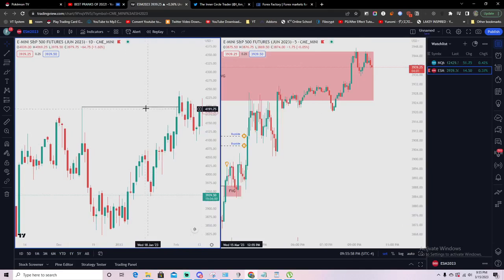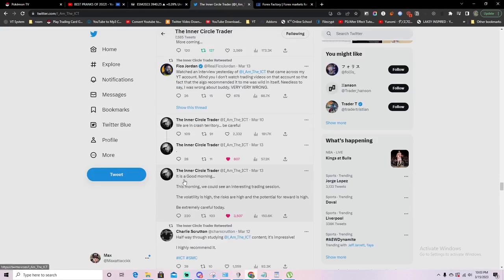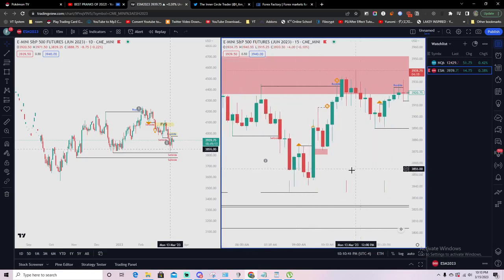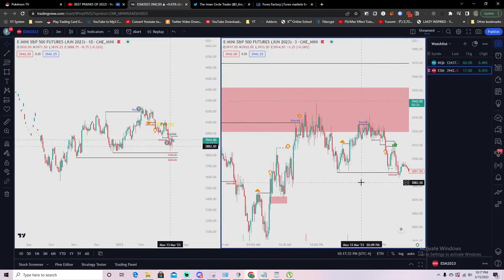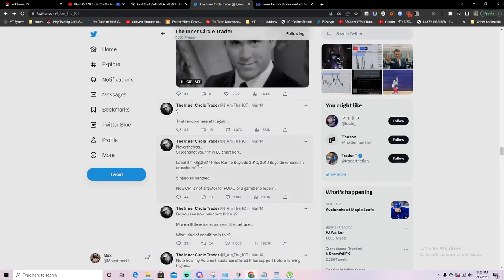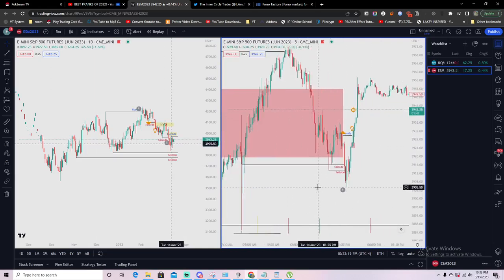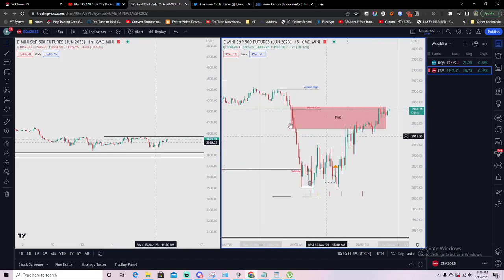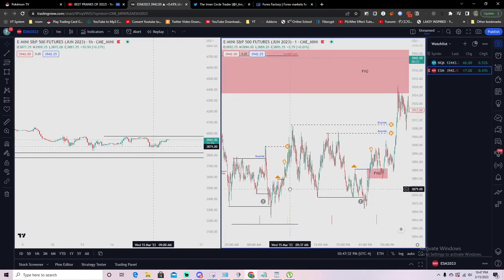ICT Student Backtesting: Back-Testing #13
3/13/23 - 3/15/23
Inner circle trader, price study

1. I dont care about your opinion unless asked or a freind
2. Im backtesting simply studying price
3. This isnt financial advice its a video diary so I can look and see my analysis on price, and view development as a trader.
4. I do not expect myself to get everything right, Im hoping I get things wrong
Im hoping I miss things, I want to learn and become better...